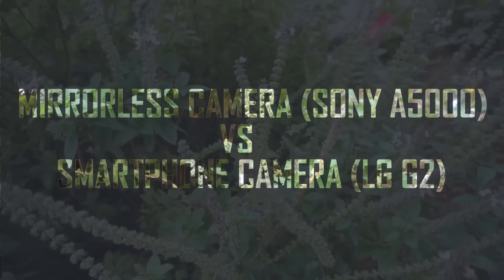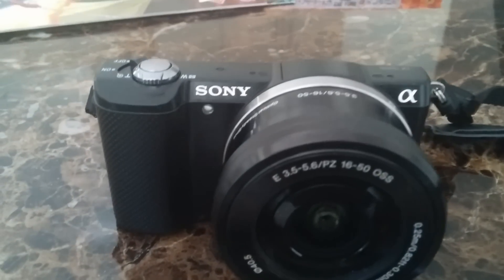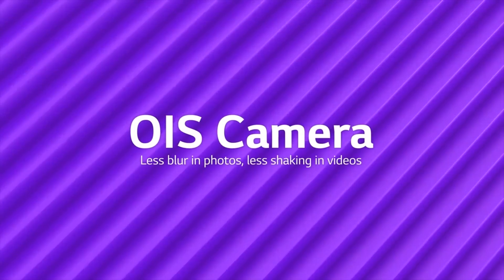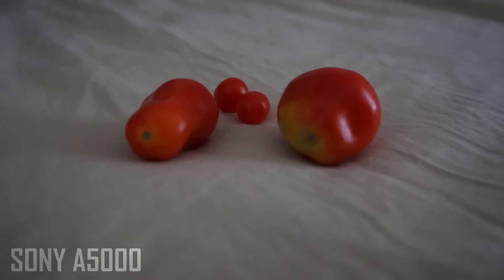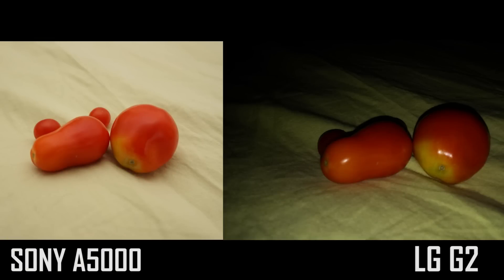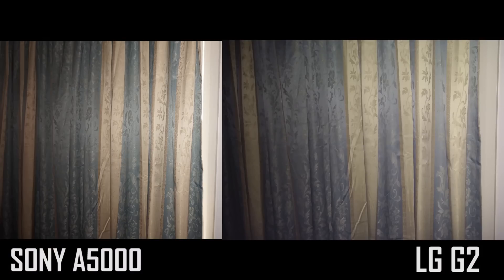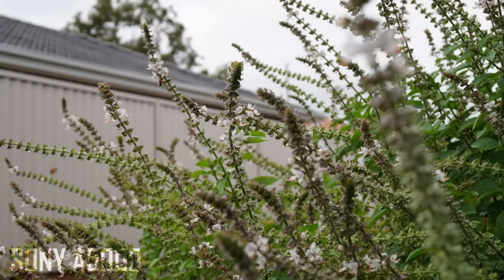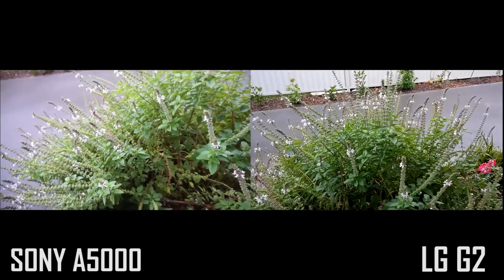Mirrorless vs Smartphone camera (Sony a5000 vs LG G2)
If you were wondering whether to buy a mirrorless or a DSLR camera, why not buy a smartphone instead? This video showcases the difference in qualities between mirrorless/dslr cameras to see how much smartphones have improved in the camera department and technologies.But also how much they are behind by exploring their limitations.